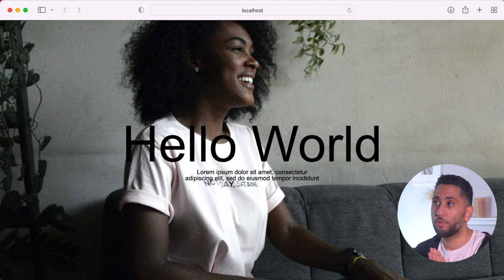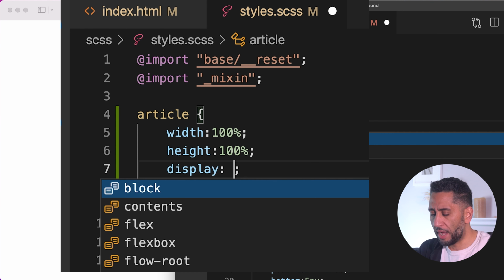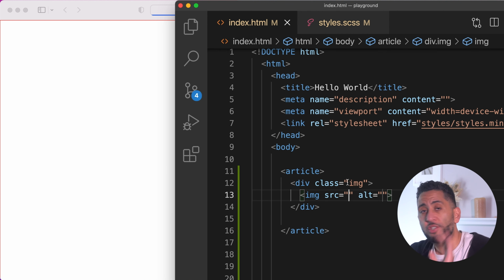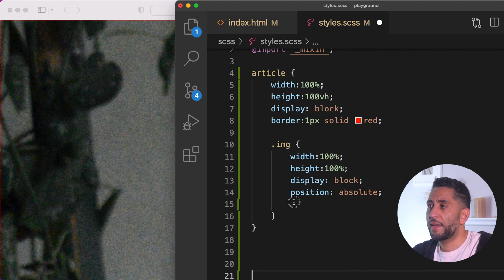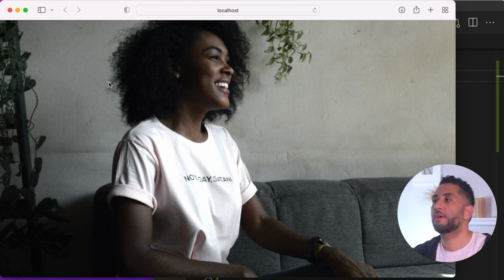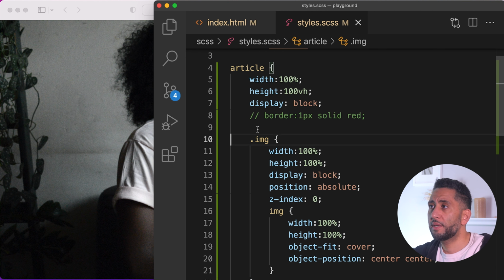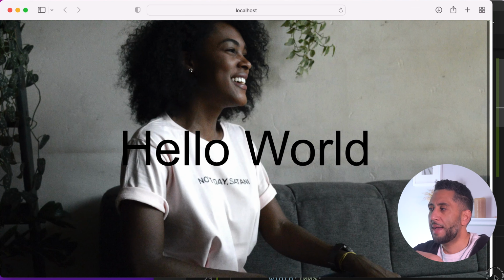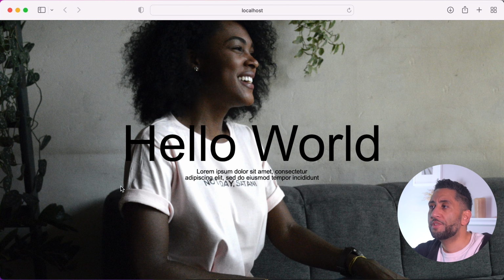Code a beautiful fullscreen hero section in CSS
In this video we design a simple full width / full height cover photo to be implemented in a hero section of a website using CSS. Many websites implement this feature where the hero has a simple but beautiful fullscreen photo with a headline and description centered horizontally and vertically.